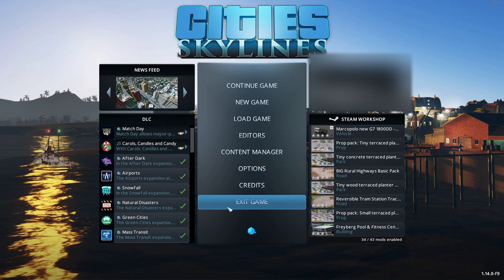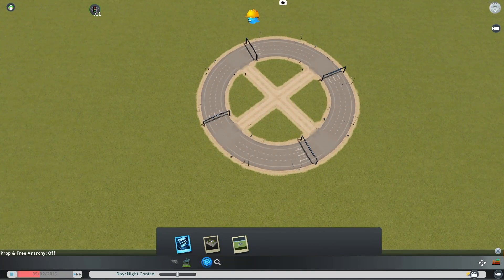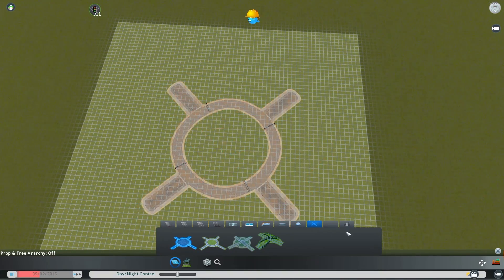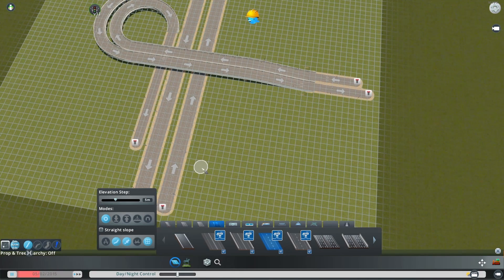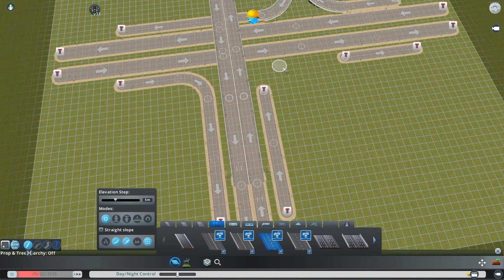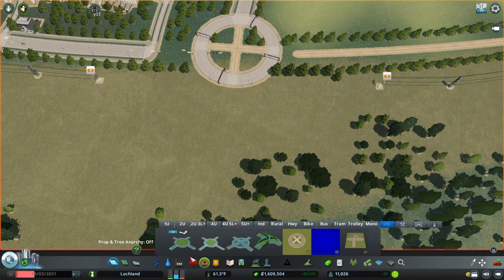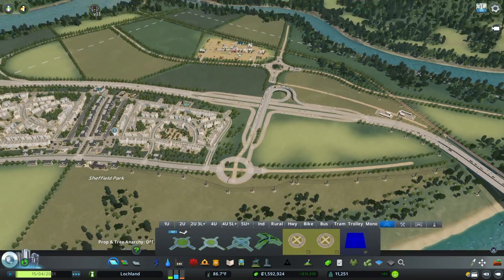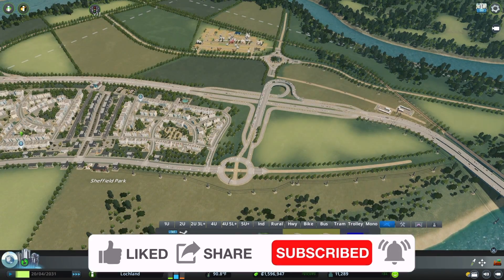Better Intersections with Asset Editor | Cities Skylines Tutorial | Tips and Tricks | Easy and Quick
• Cities Skylines
• Asset Editor Mini Series
• Intersections
• Easy and Quick
• Cities Skylines Tutorial (Tips and Tricks)
• Traffic Management Made Simple
• Beginners Guide Cities Skylines Asset Editor
• Cities Skylines Modded

Quick and simple tutorial on asset editor intersections to help you build a faster and nicer.
Follow my small series on asset editor to find more helpful tips and tricks to make a better city!

Thanks, Grahtles!